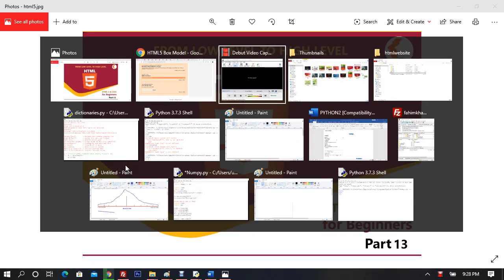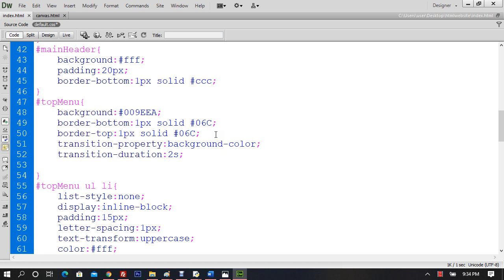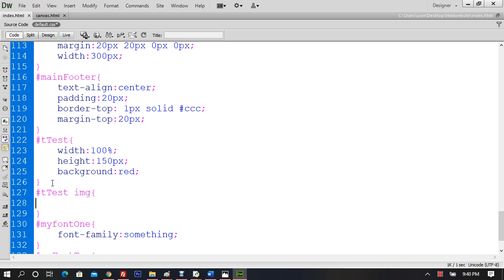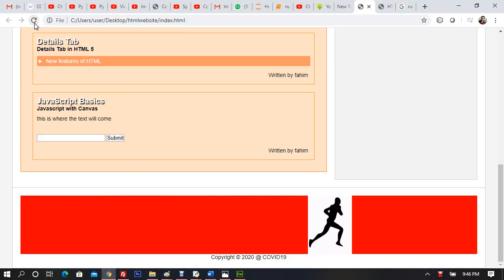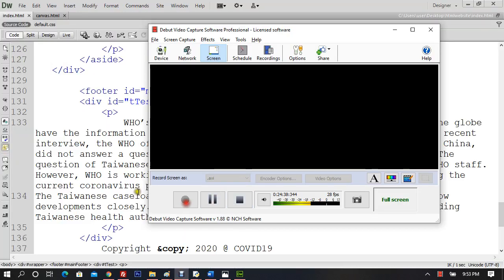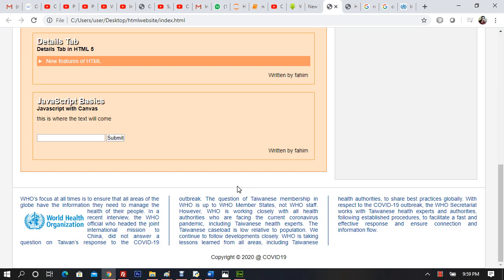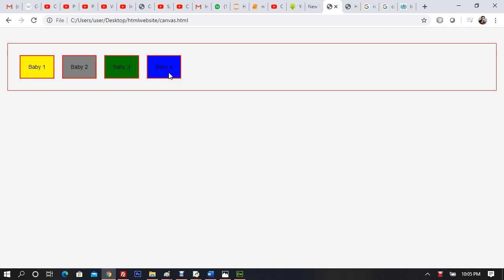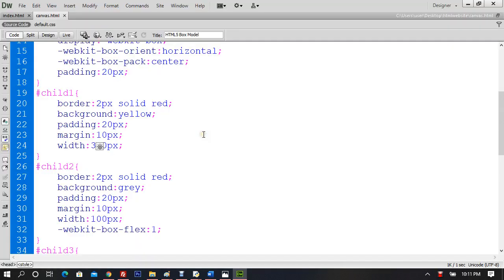HTML5 Tutorial For Beginners [Full Course] Animations and Transitions in HTML5 Tutorial: Part 13